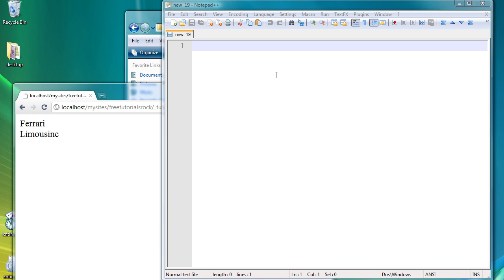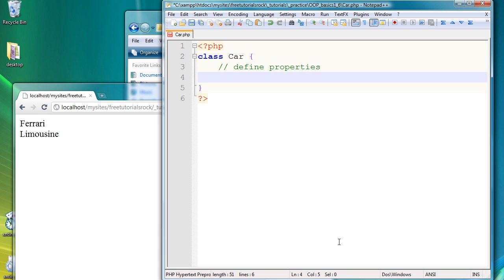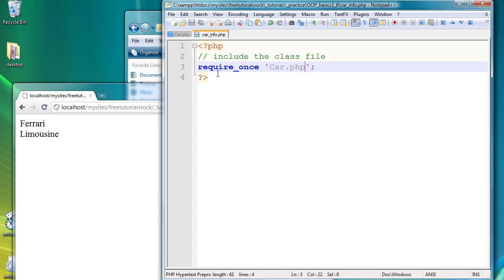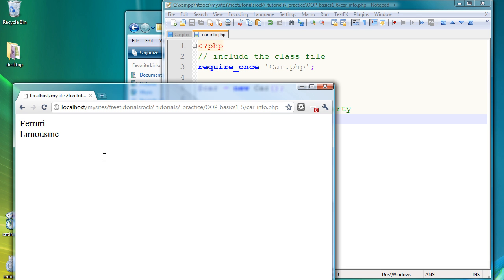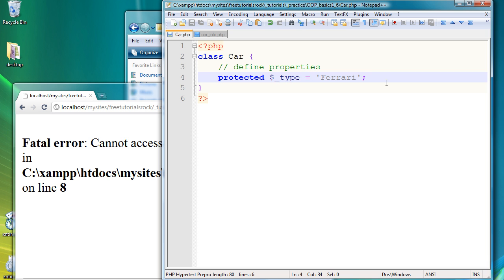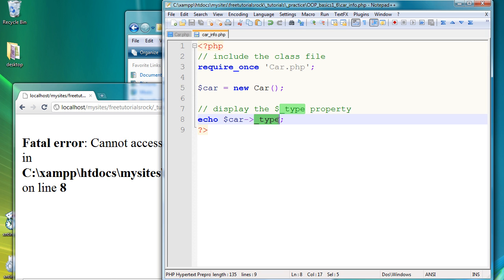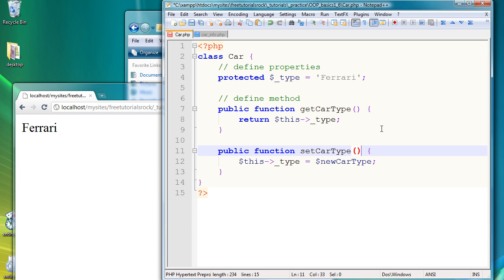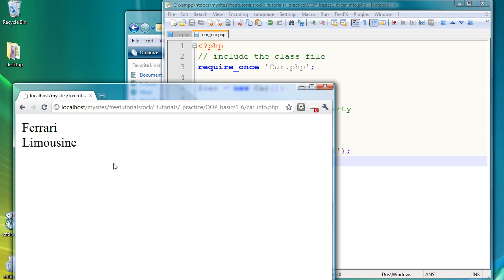Object Oriented PHP Programming - Lesson 1 - Creating Classes and Methods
Tutorial on how to create classes and methods in php, which are the foundation of Object Oriented Programming.